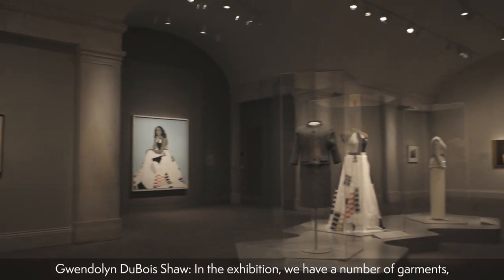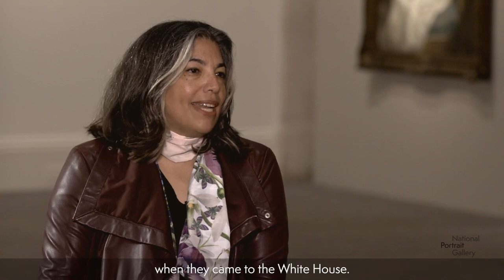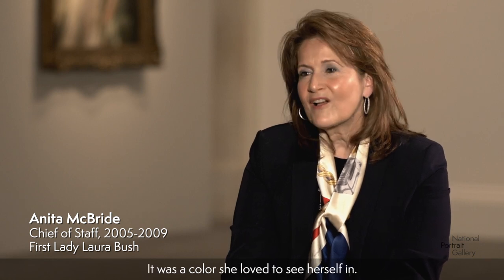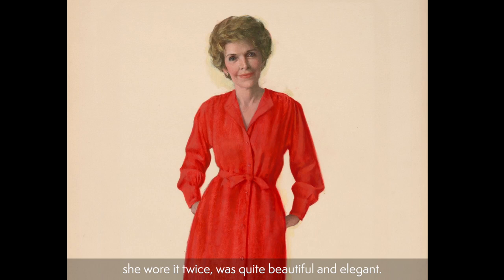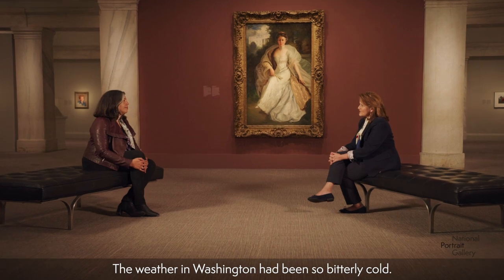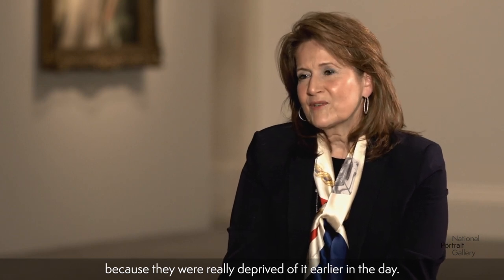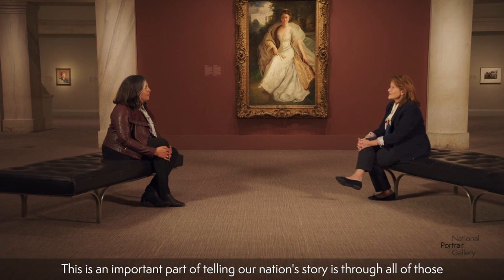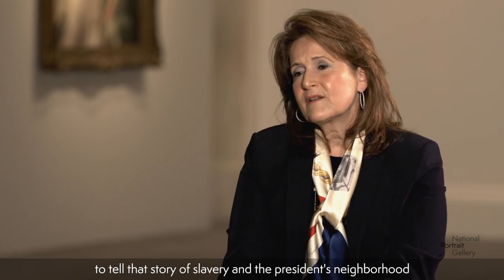Fashion and Personal Connections: Nancy Reagan